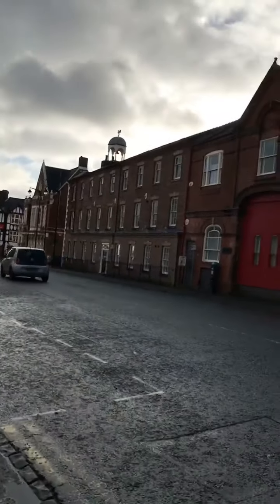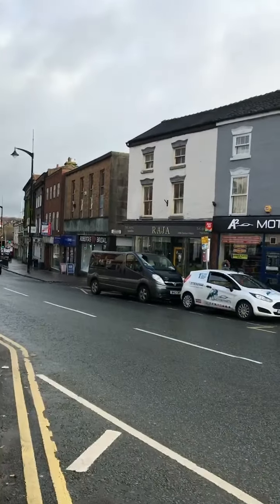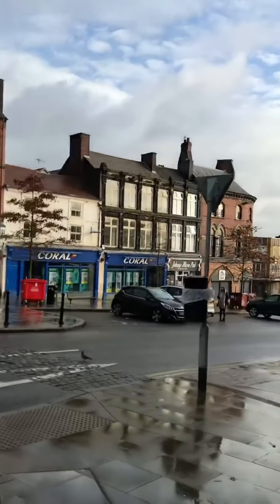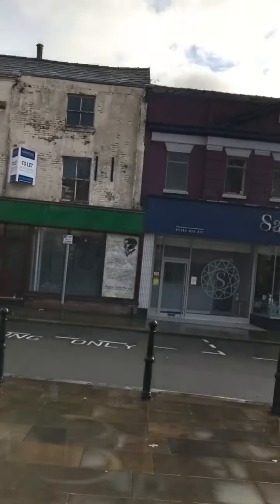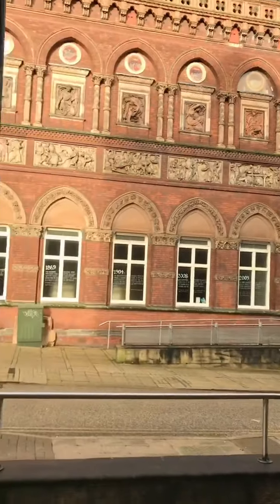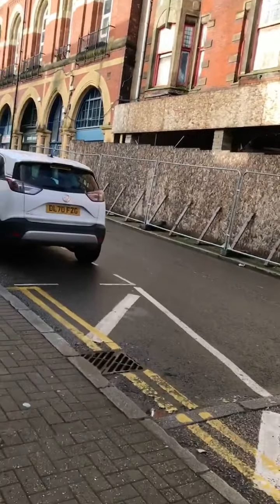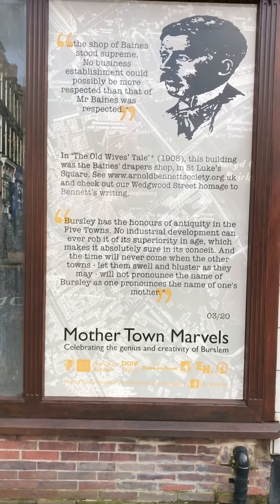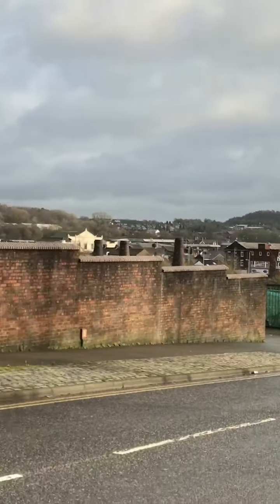A quick tour of the mothertown of burslem in stoke on trent